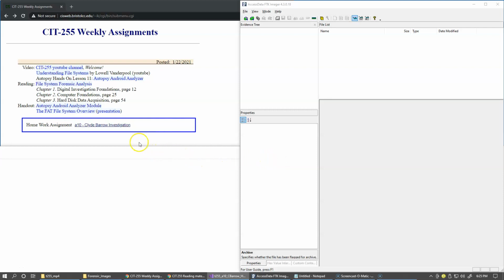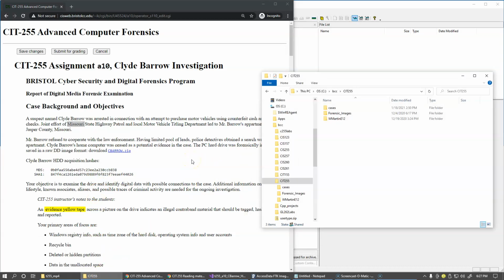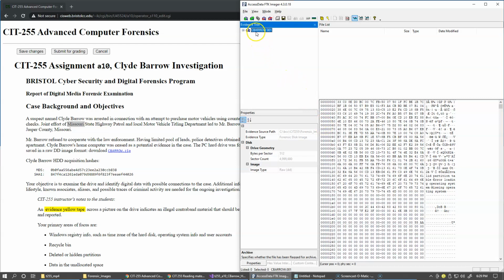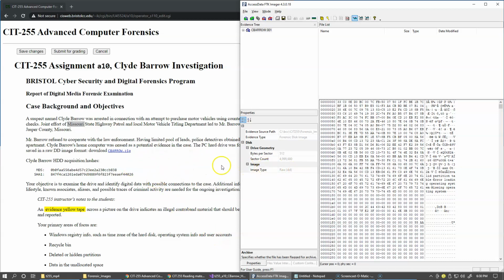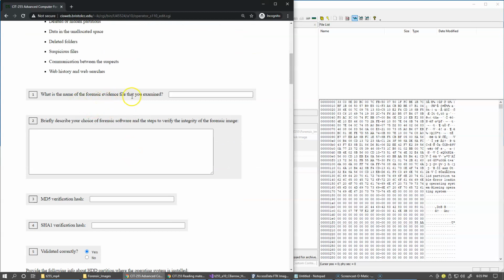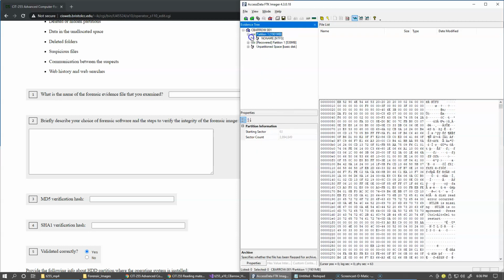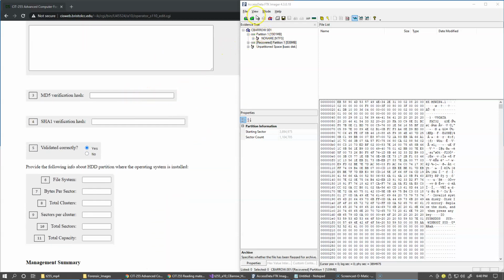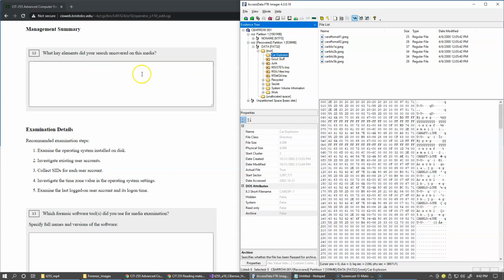8.12 Assignment a10 overview, Clyde Barrow Investigation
8.12 Assignment a10 overview, Clyde Barrow Investigation